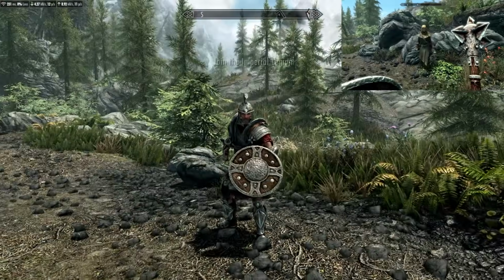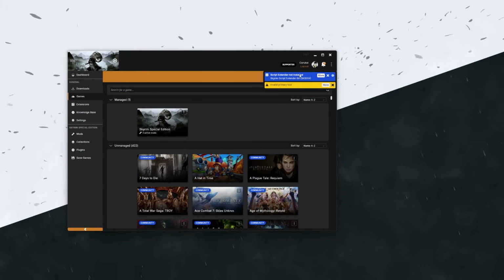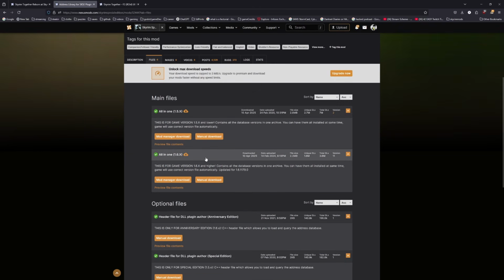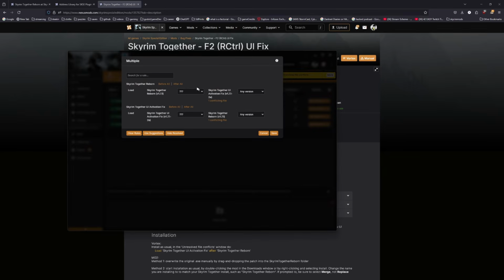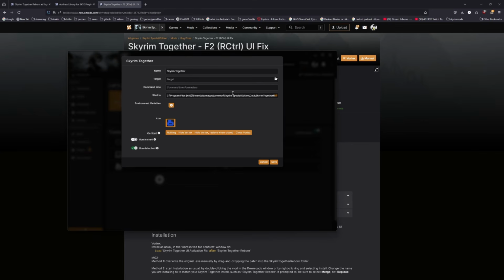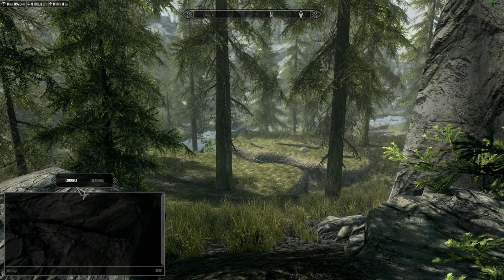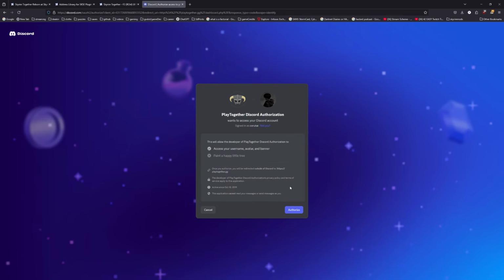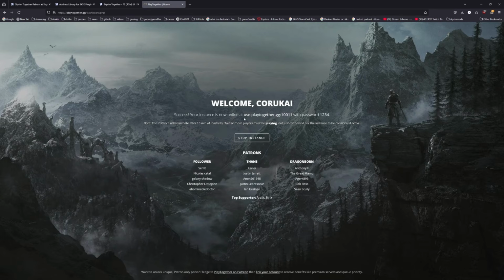How to Set Up Skyrim Together Reborn (2026)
In this video, I'll show you exactly how to set up Skyrim Together Reborn, step-by-step, so you can start playing Skyrim with your friends!

Whether you're brand new or just need a quick refresher, My video aims to keep it simple with no unnecessary steps.

00:00 Introduction
00:18 Install Vortex Mod Manager
01:22 Install Skyrim Together Reborn
04:54 Launch Skyrim Together
06:09 Playtogether Server setup
08:12 Outro / Final thoughts
8:47 Gameplay Demo / Skyrim Together Working